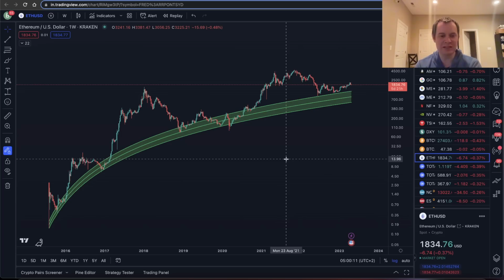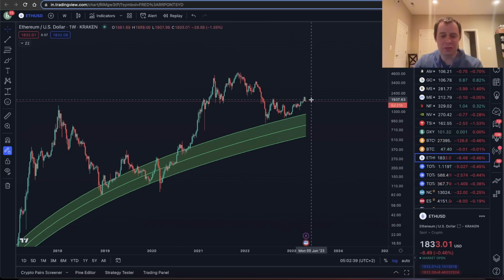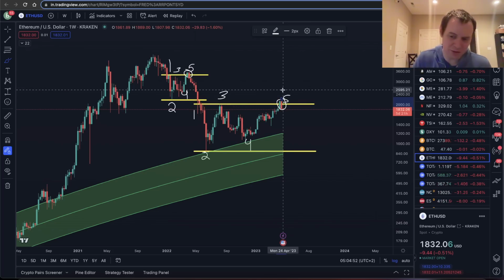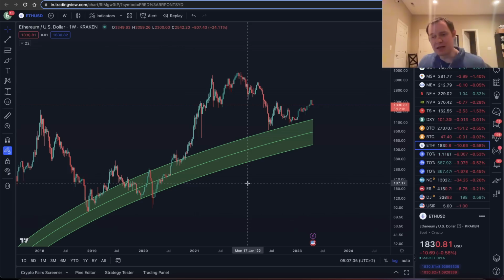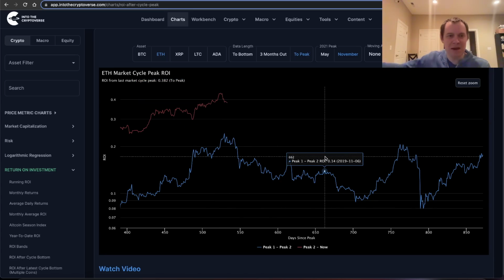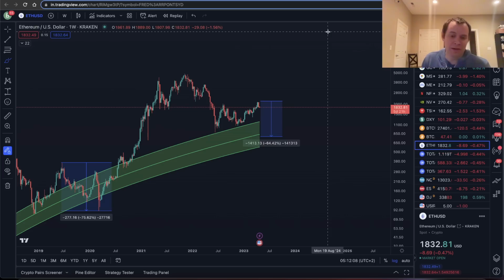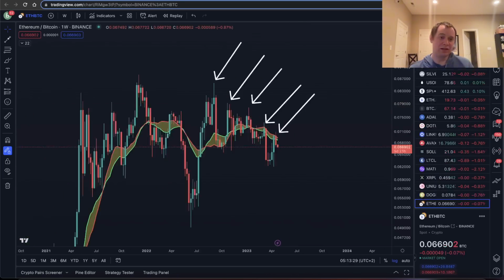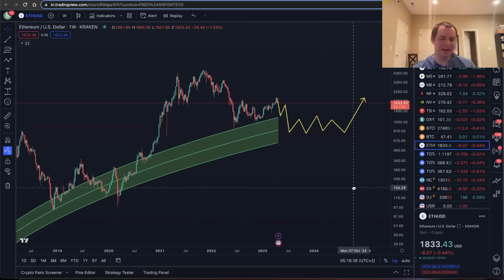Ethereum: Homeward Bound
Will Ethereum still return home? In this video we talk about the reasons for ETH still potentially heading home in 2023, and what to look for over the coming months. We also discuss the ETH / BTC valuation as well, and the potential recession risk.